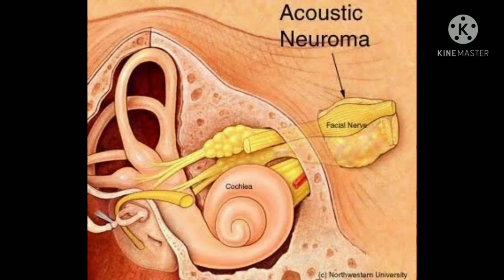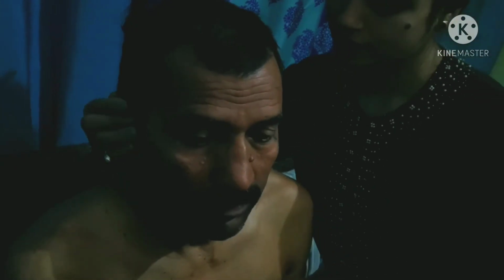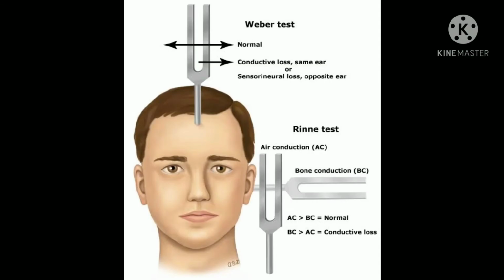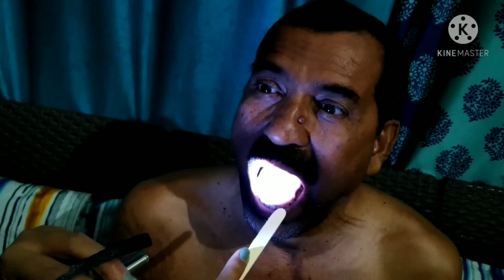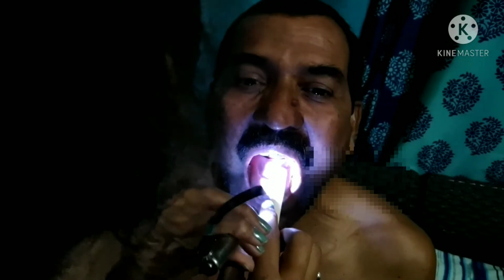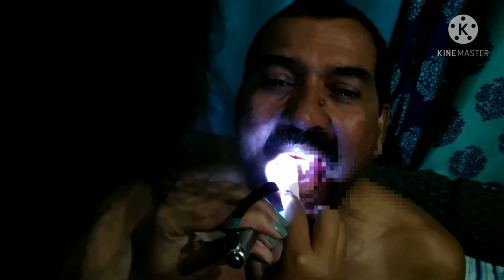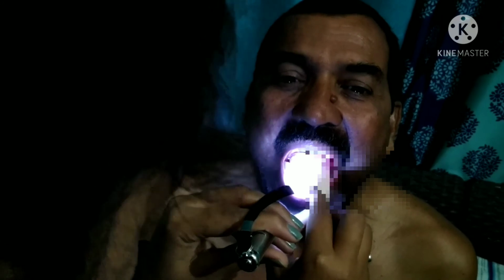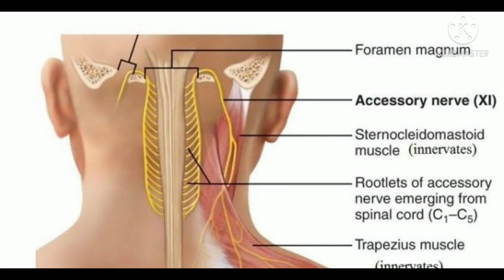COMPLETE CRANIAL NERVE EXAMINATION_//Kumari Surabhi Rani_19-0551-750_OSCE_//Internal Medicine_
University of Perpetual help system Dalta, Manila, Philippines
Second year Medicine Student
This video is about assessment of 12 pairs of Cranial Nerves